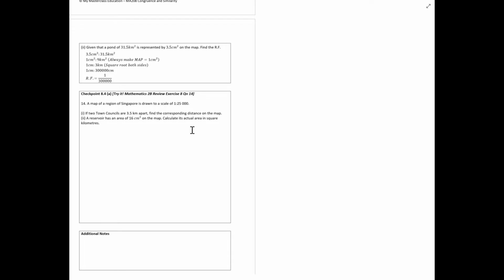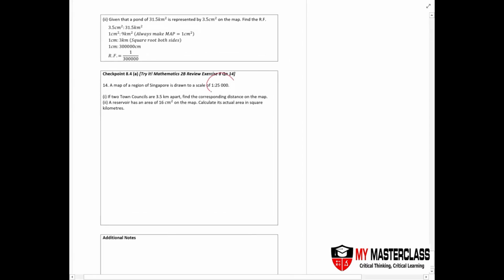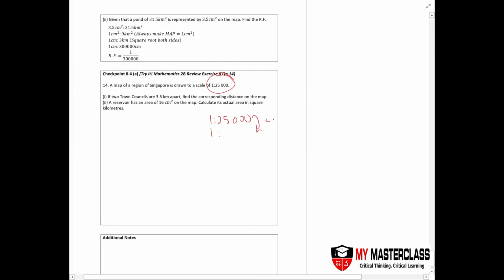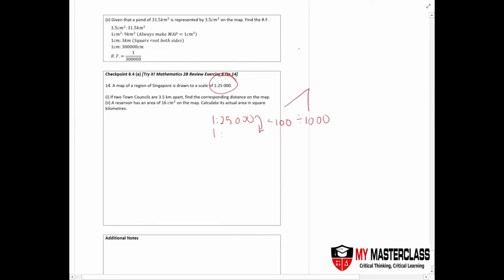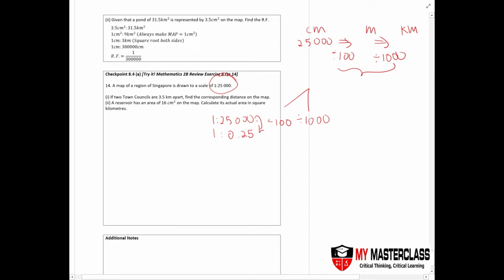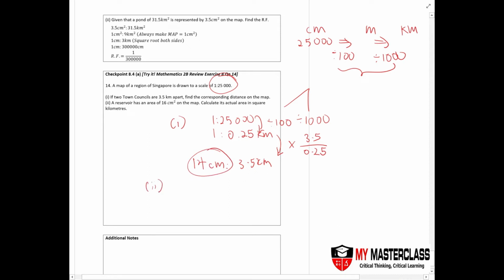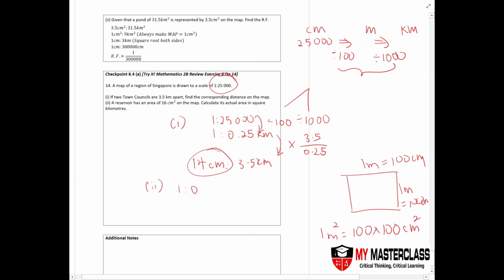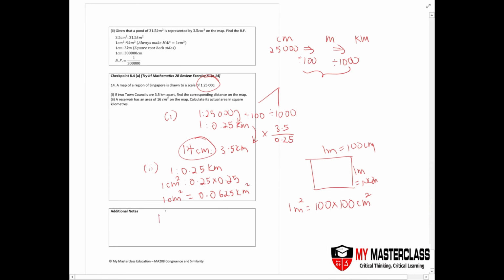Secondary 2 / IP 2 Mathematics: Map Scale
In this video:
- Learning to read map scales